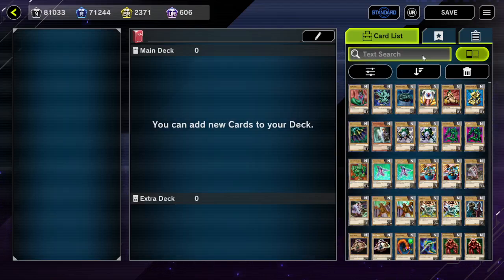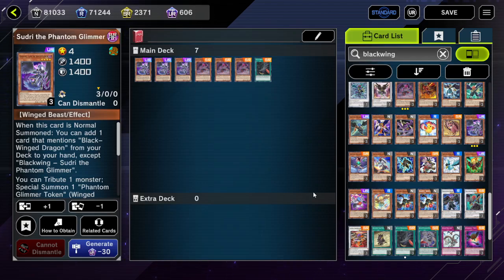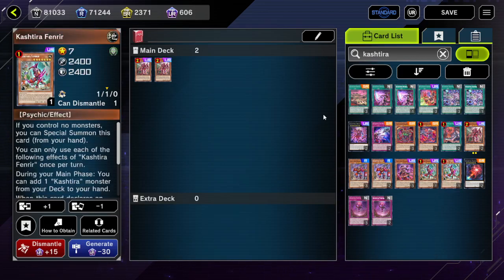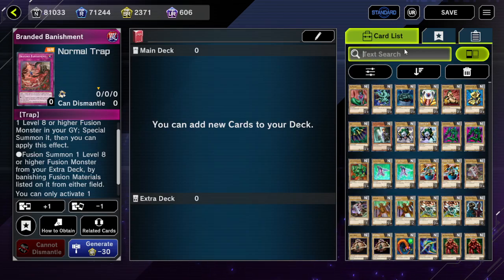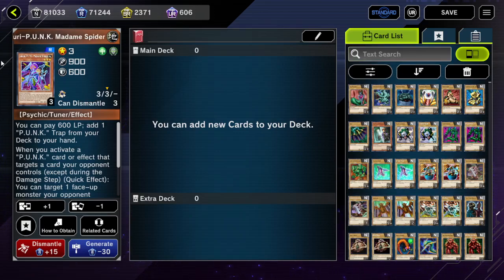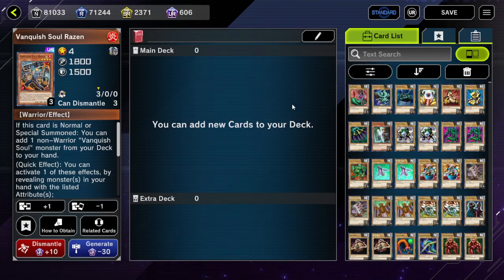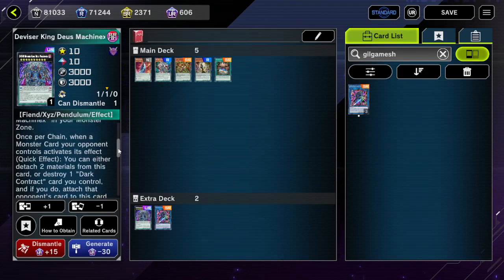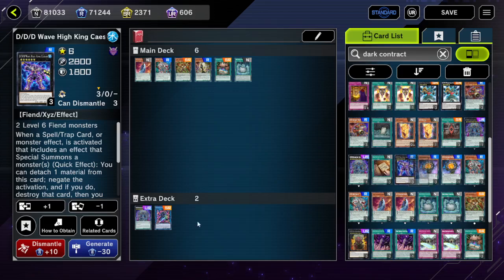Decks With Lines/Strategies if you get Maxx Ced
ngl playing around ash is arguably harder unless you're mathmech or SHS